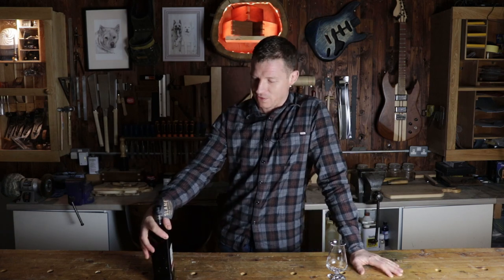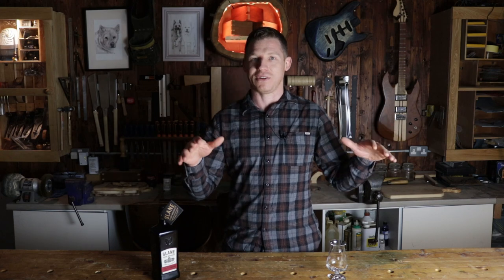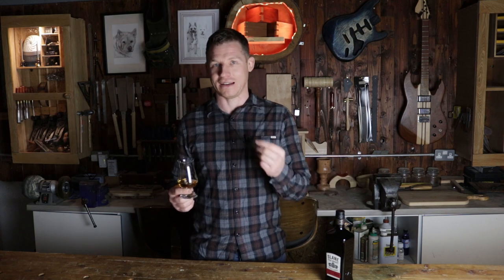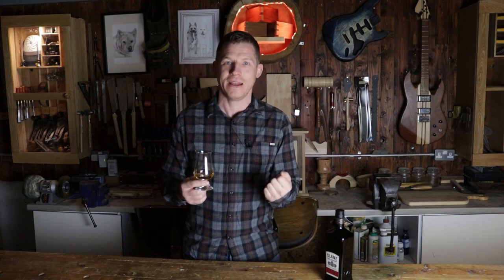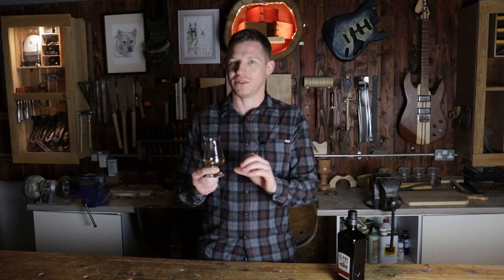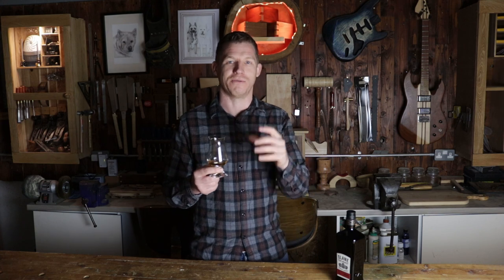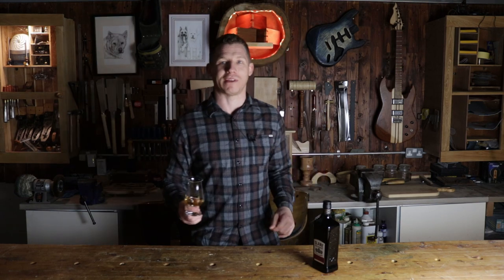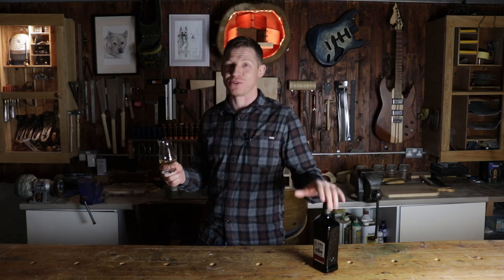Slane Triple Casked Irish Whiskey. An Irishman's opinion #10 /Viewers Choice.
Welcome to The Whiskey Shed, in this episode I try Slane Irish Whiskey. This come recommended from a viewer so lets give it a go.